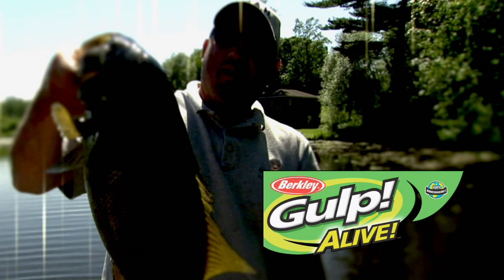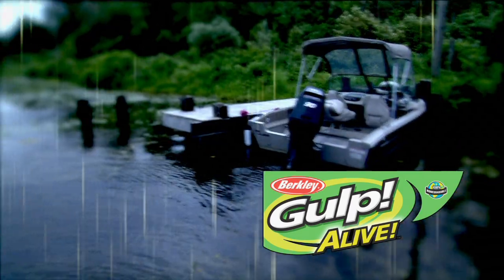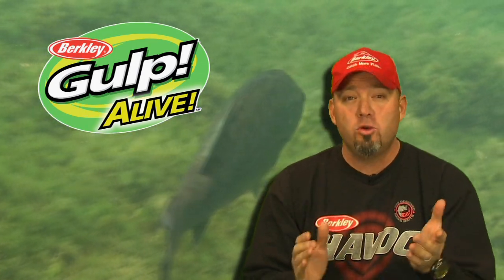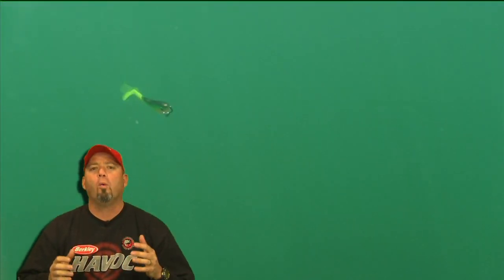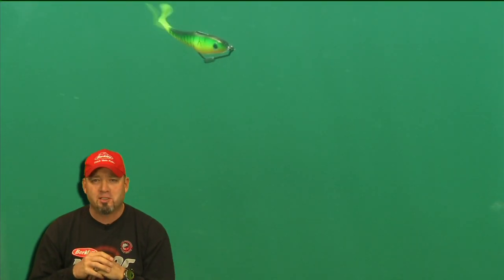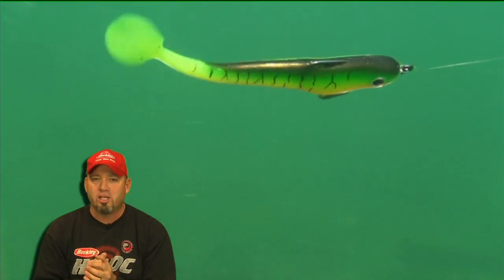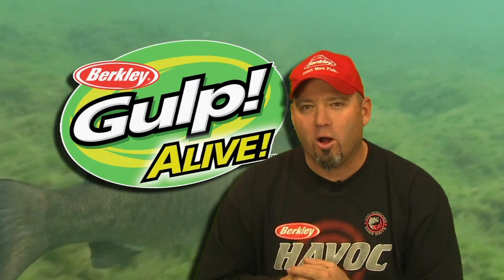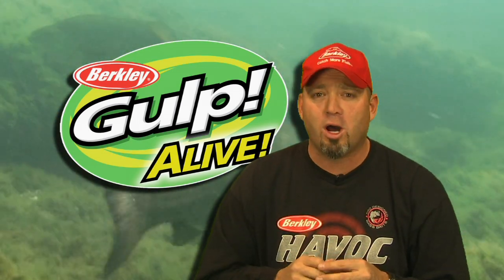Fishing Edge #9: Berkley Gulp! Nightcrawler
This episode of Fishing Edge, presented by Gulp! Alive, host Mike Miller talks about the Gulp! Nightcrawler.